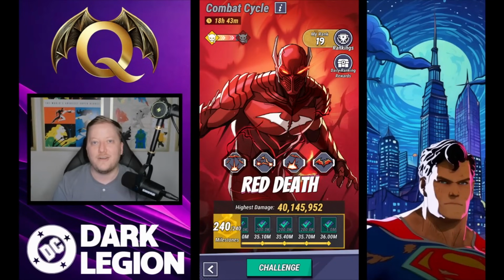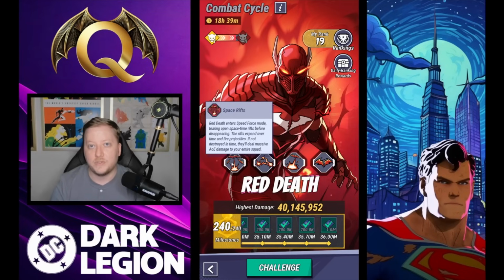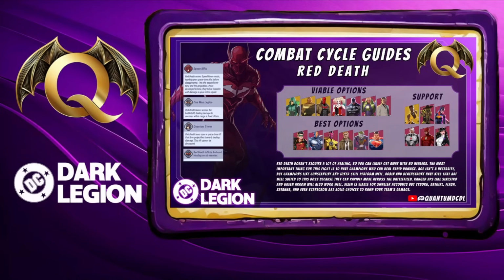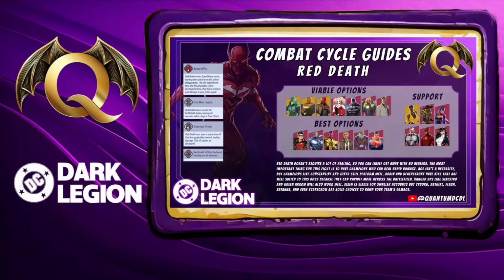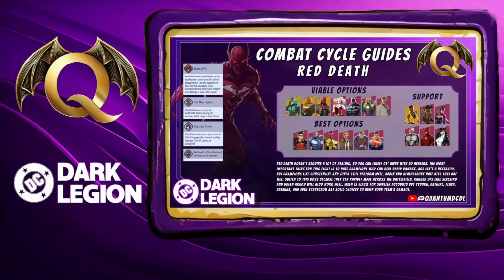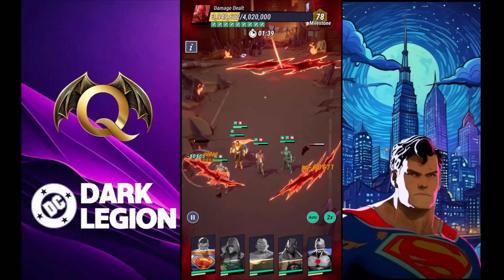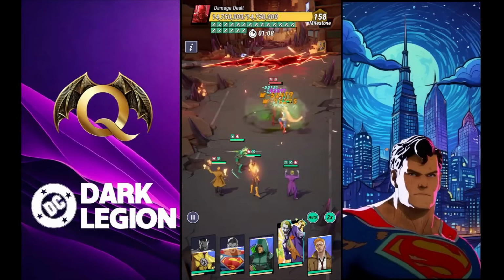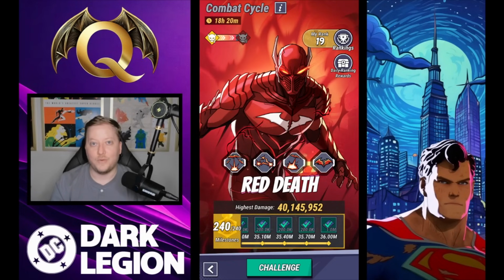Best Champions to CRUSH Red Death! | DC Dark Legion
Use my invite link to join DC Dark Legion, and we both get some rewards!

DC Dark Legion is a free-to-play mobile strategy game built in the DC Universe. It's a hybrid idle hero collector, strategy game, and base builder set to launch globally in early 2025. The game finds Batman, Superman, Wonder Woman, The Joker, Doctor Fate, and many other familiar faces teaming up to face the Batman Who Laughs. Tune in as Quantum provides roster advice, strategy guides, tips, tricks, and general game coverage.

00:00 - Start
01:13 - Kit Details
03:34 - Best Champions to Use
10:39 - Fights
15:19 - Final Thoughts